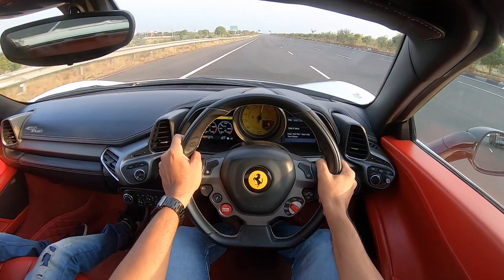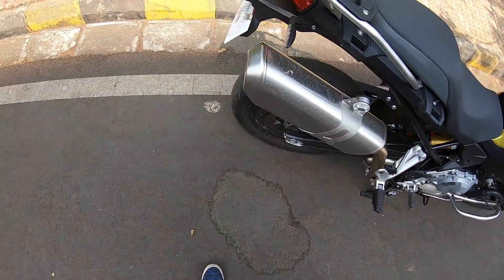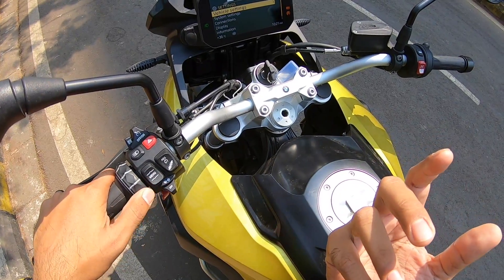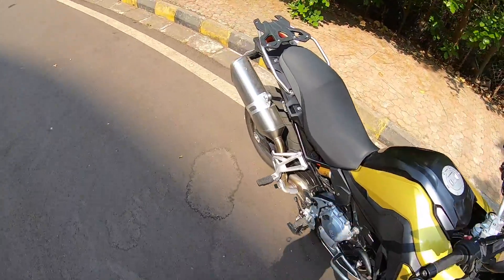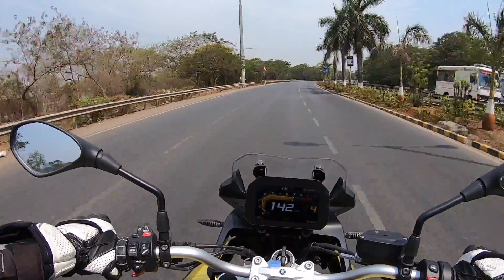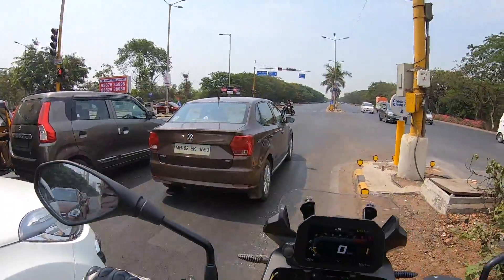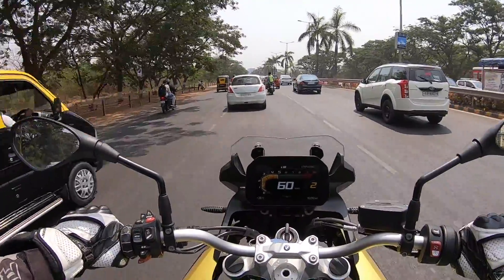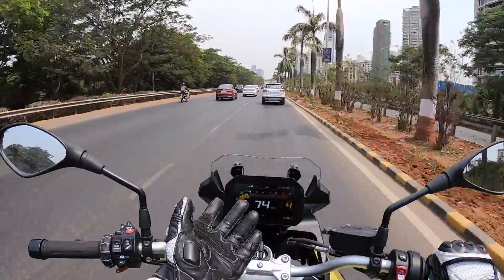BMW F 750 GS - Better Than Triumph Tiger? | Faisal Khan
Here is the most detailed review of the BMW F 750 GS, I tell you everything about the design, cluster, features, performance, ride, handling, braking, price and of course give you a verdict on whether you should buy a BMW F 750 GS in India. This Honda CB300R review is a long ride one with a real-world perspective of the Triumph Tiger rival from BMW Motorrad.

Follow FasBeam On

Gear I use